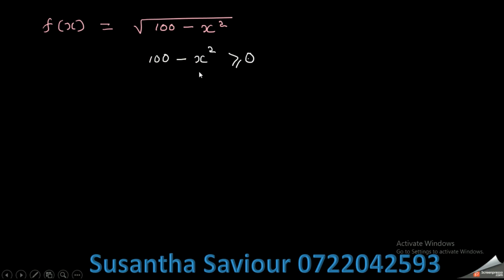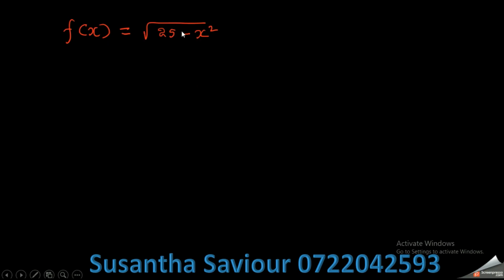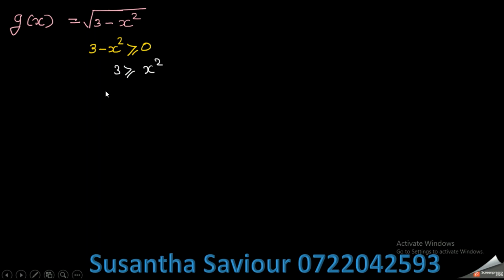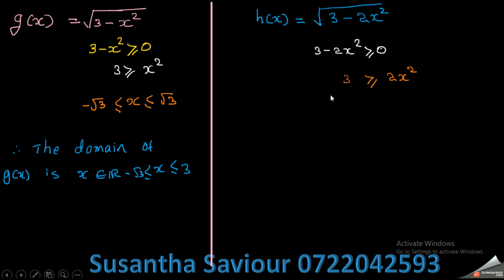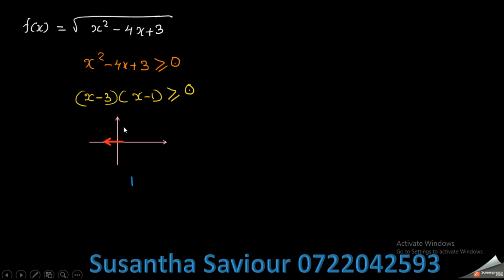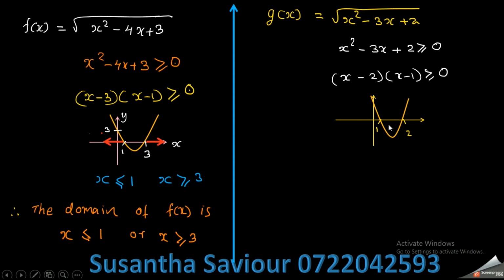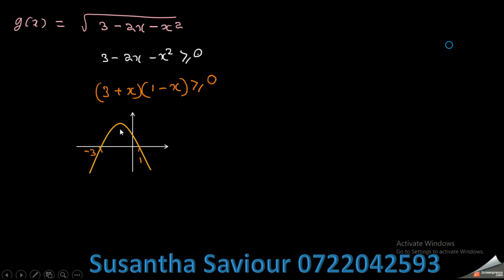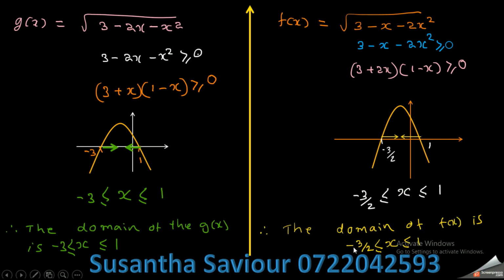Domain of a function | part 3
This video is useful for a student who is following an Advanced Level standard course in mathematics. Particularly for the students who are doing CIE, AQA, Edexcel, OCR AS and A2 levels.